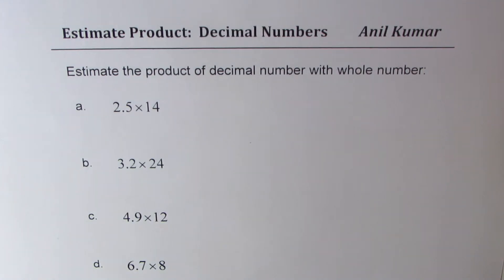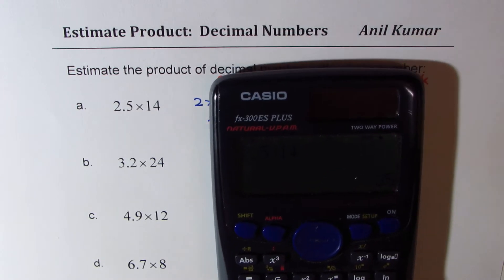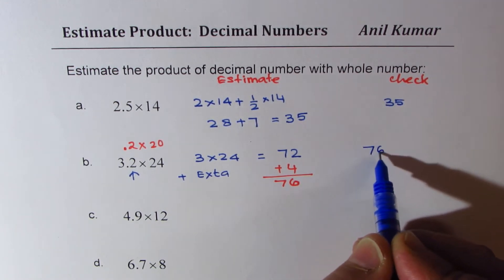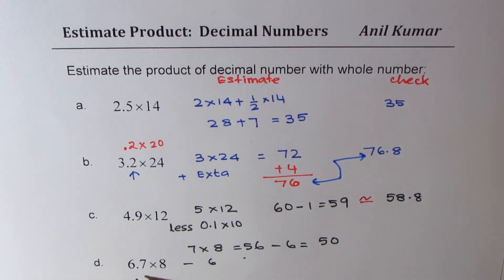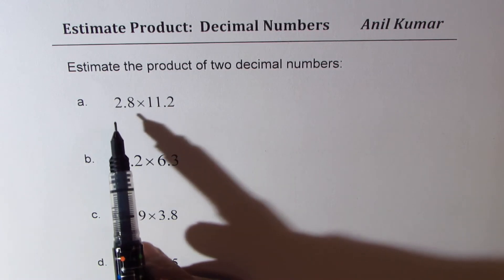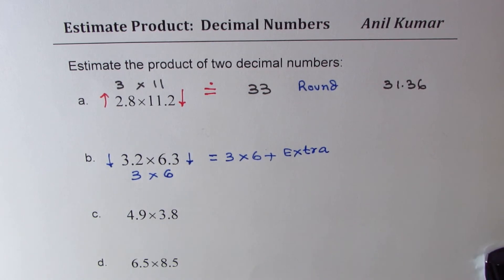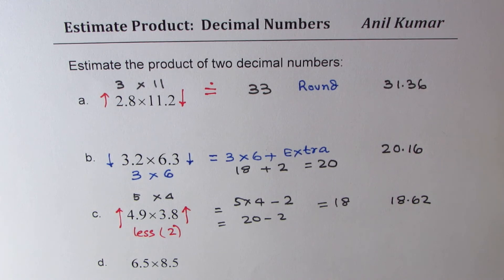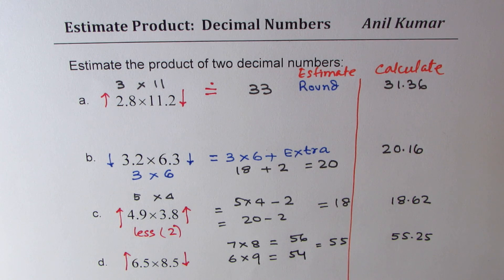Estimate product of decimal numbers with decimal or whole numbers